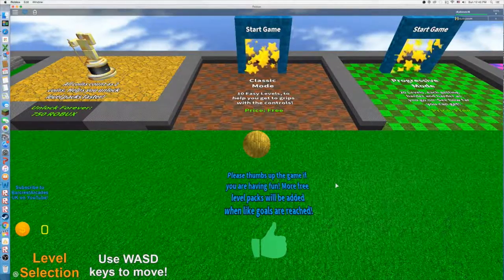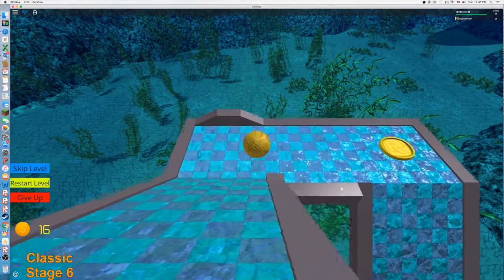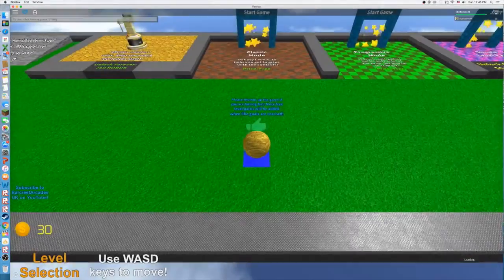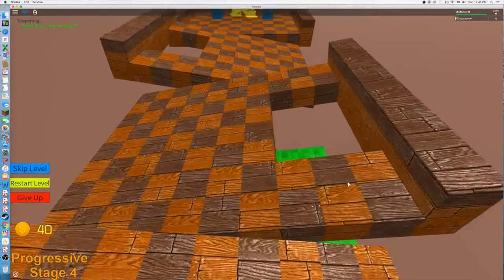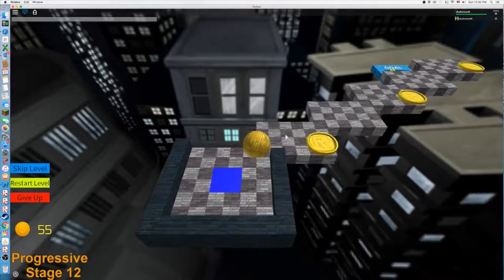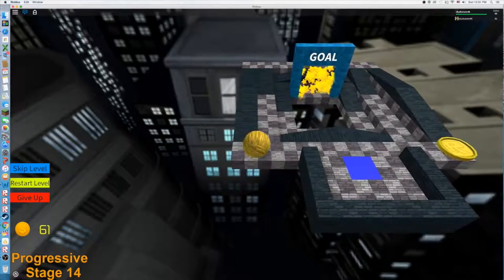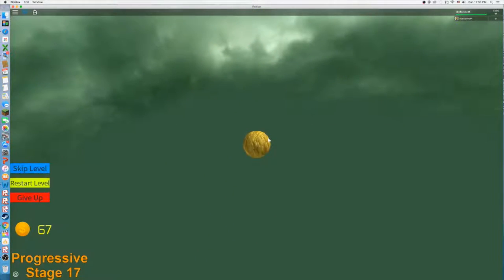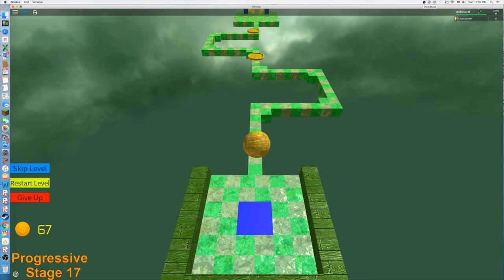Screw all balance ball games! Roblox Bullion ball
i hate balancing games. especially when you cant complete something. And that happened today. I hate that. i am sorry that i couldnt upload the pokemon video. but im making it up by posing 2 VIDEOS! like, subscribe, and share with your friends to spread the joi!